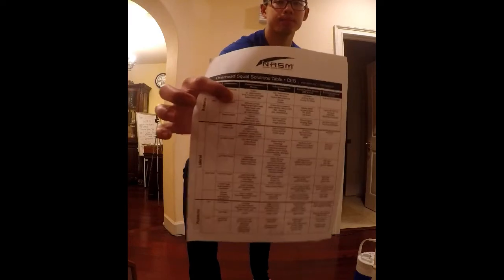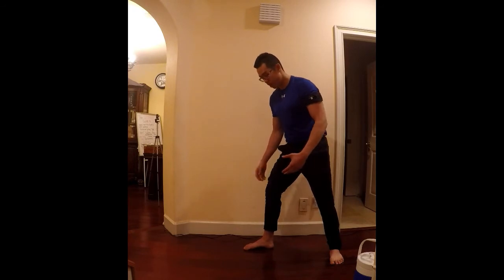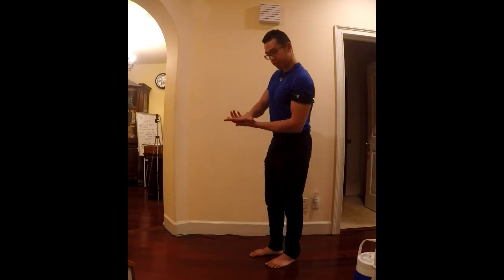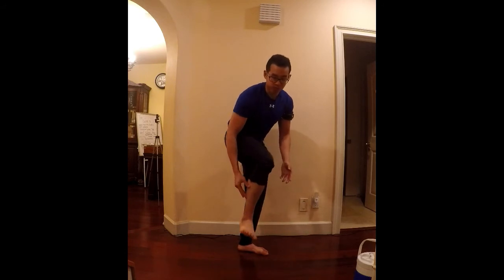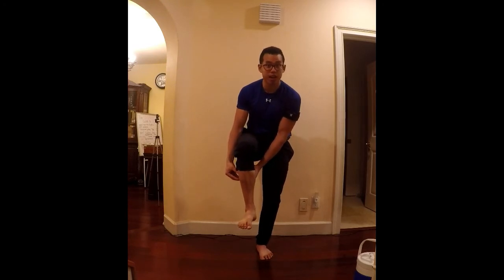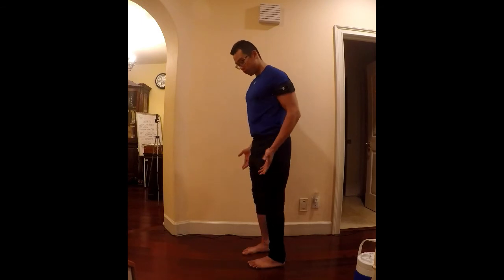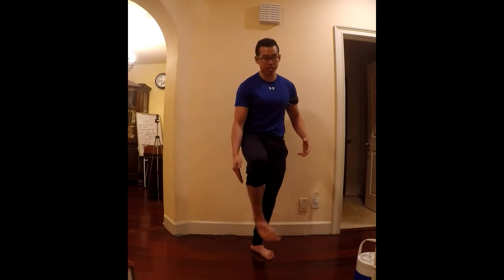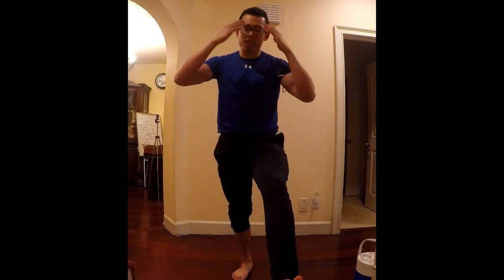Squat Assessment: Pronated/Flat Feet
Going over foot flattens in NASM's squat assessment

May the journey of your life be filled with joy, wonder, and awe ♥ :)